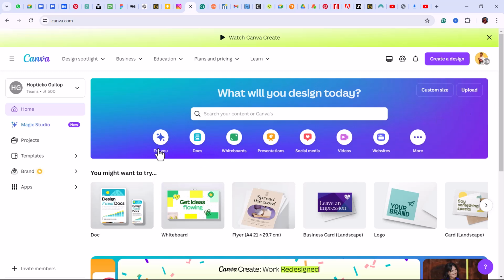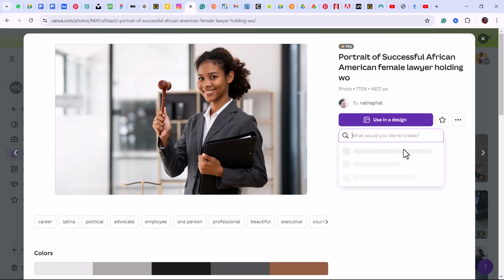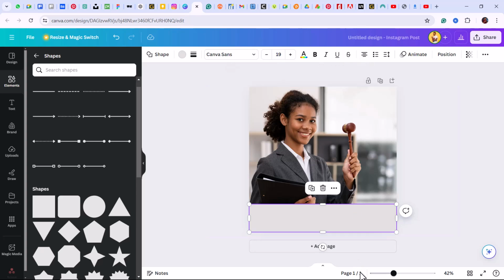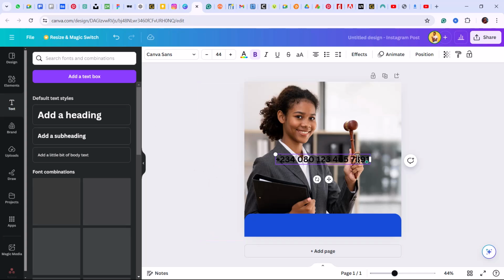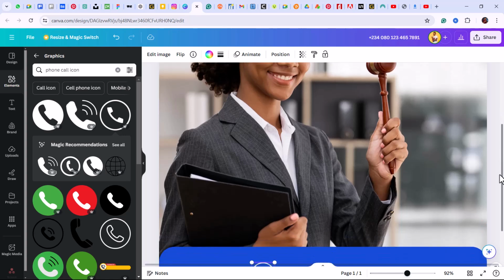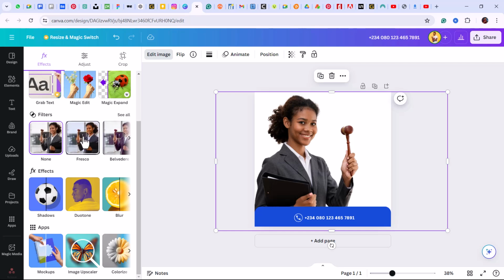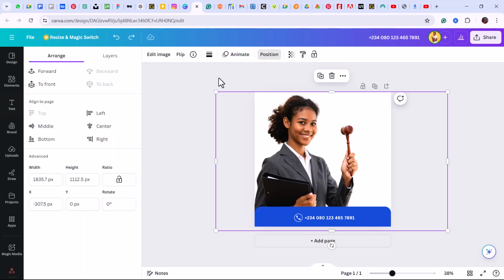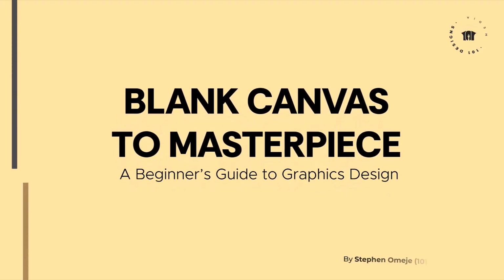Introduction to Canva on PC: Beginner’s Guide to Designing Like a Pro